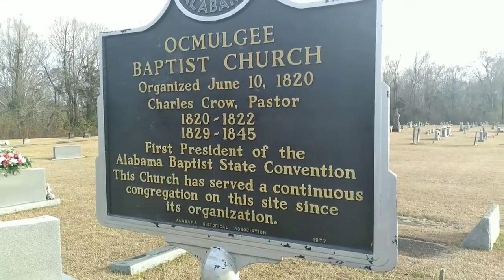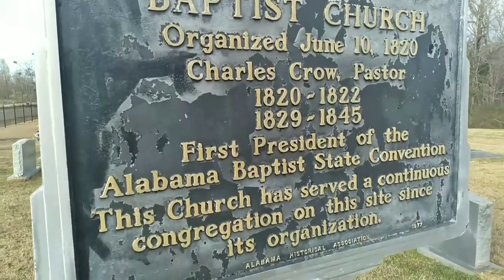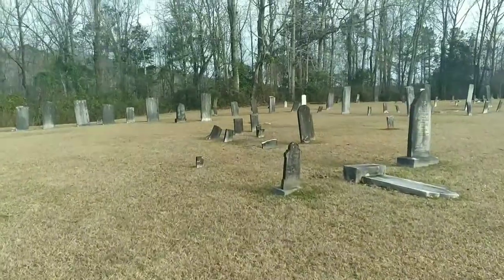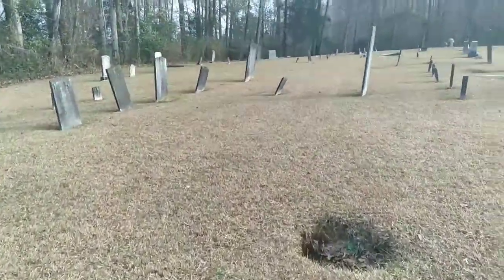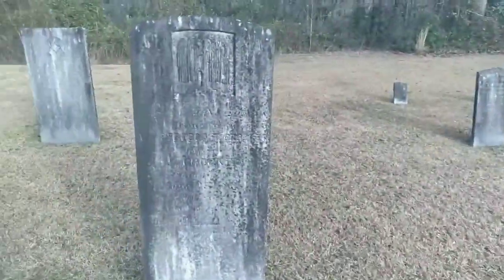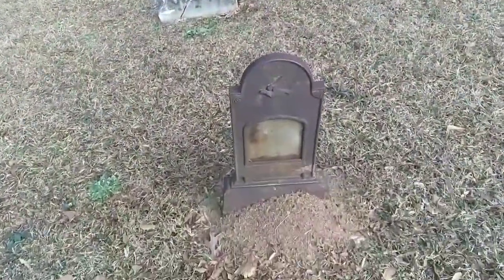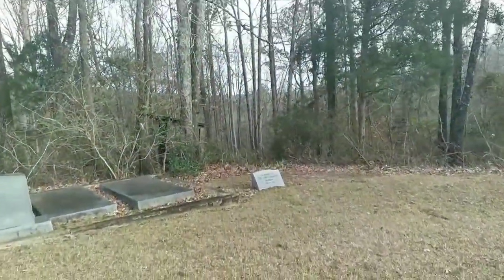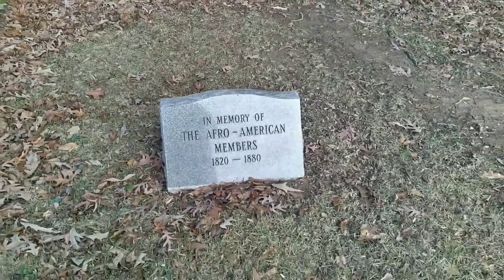Walk-through at Ocmulgee Cemetery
FANMAIL IF YOU WANT TO SEND SOMETHING:
2546 Mathew Lane Selma Alabama 36703